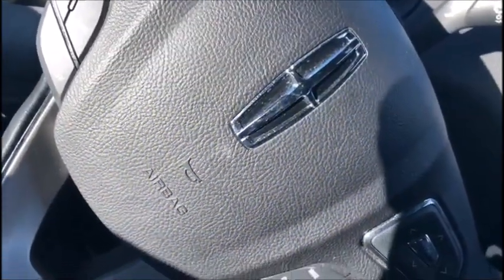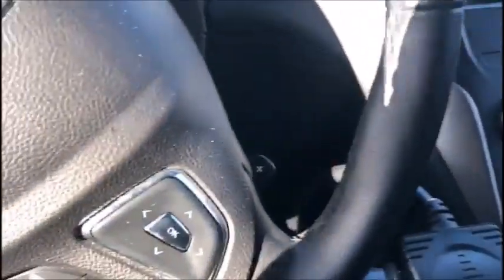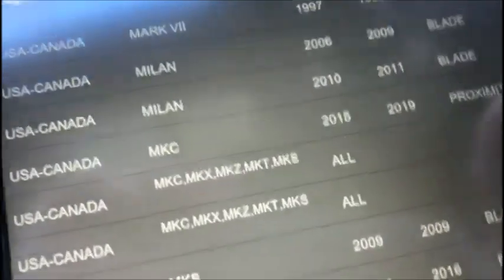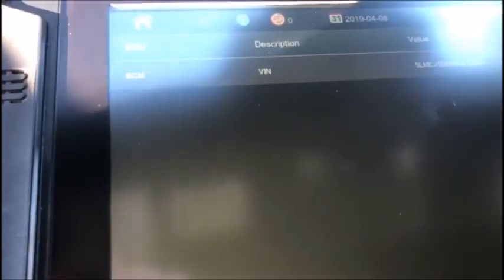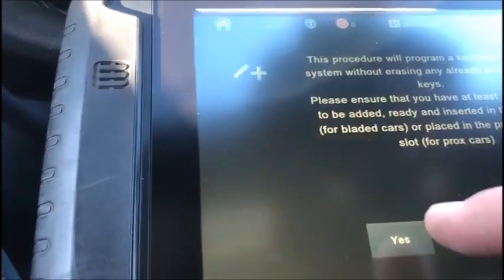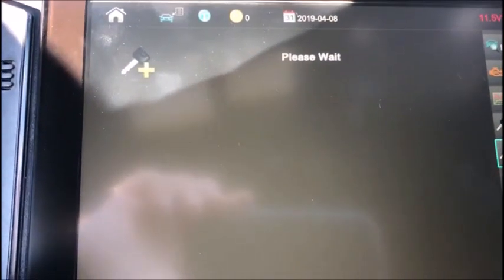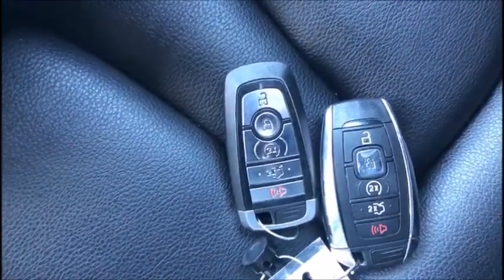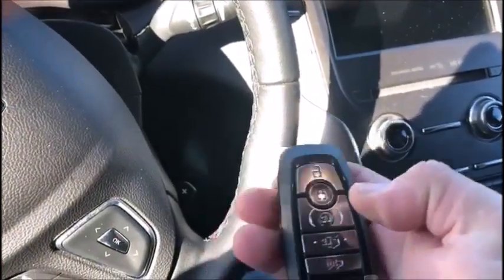2017 Lincoln MKC proximity key substitute